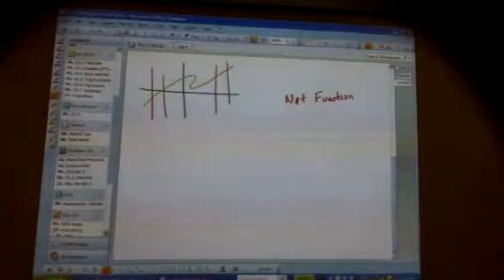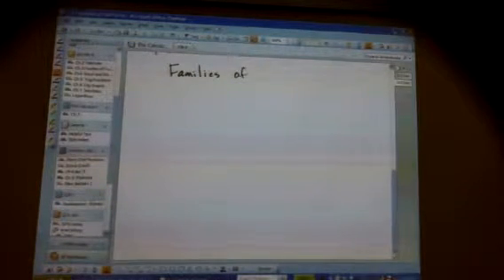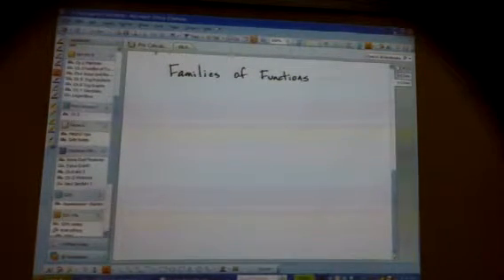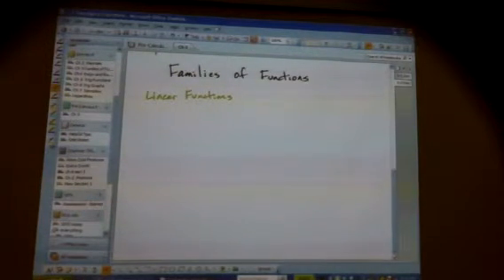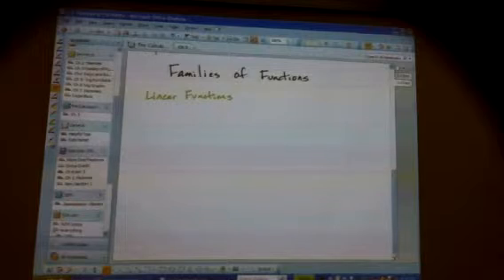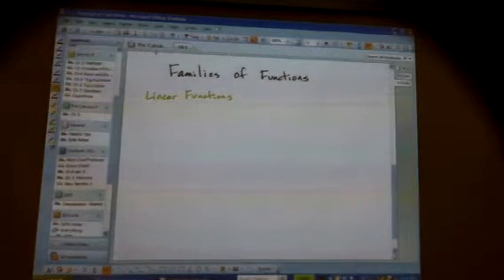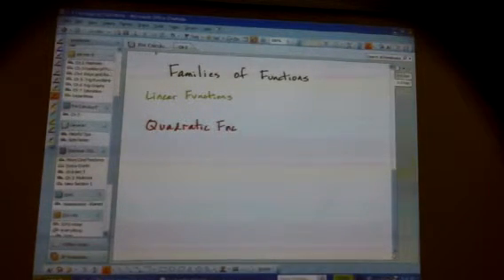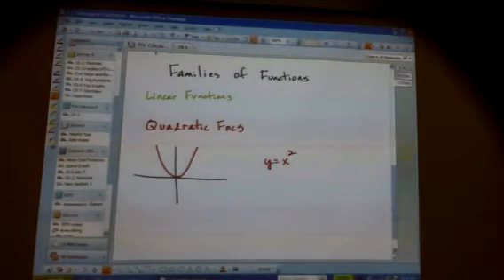SSA Precalculus Part 2 January 17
Part 2 of Tuesday's lecture